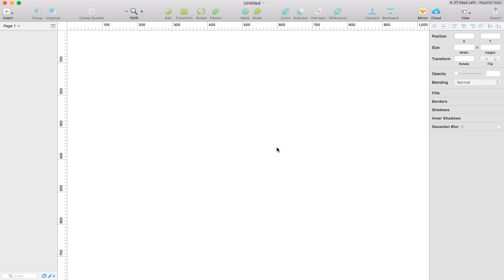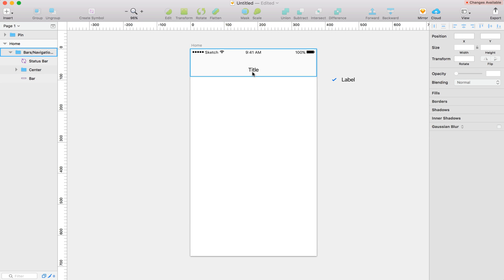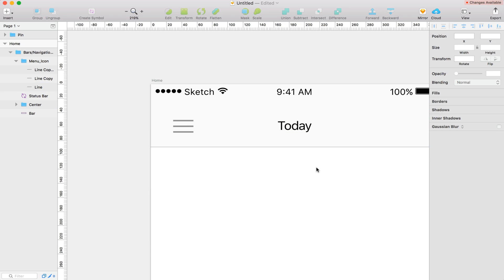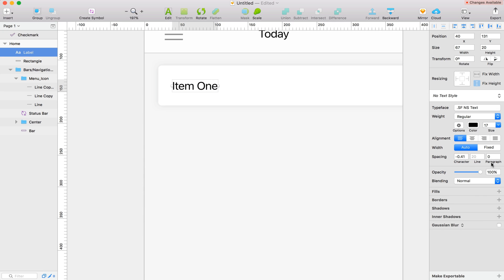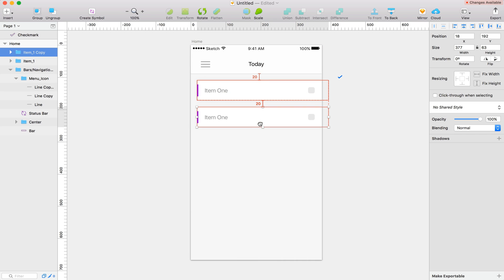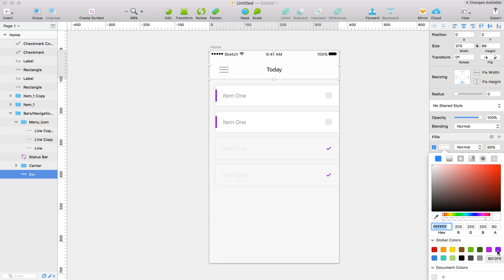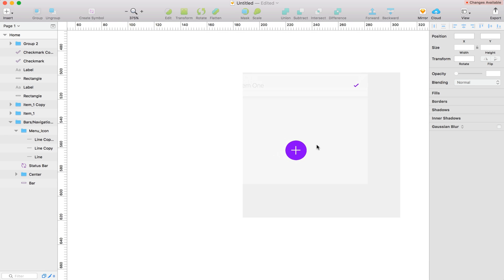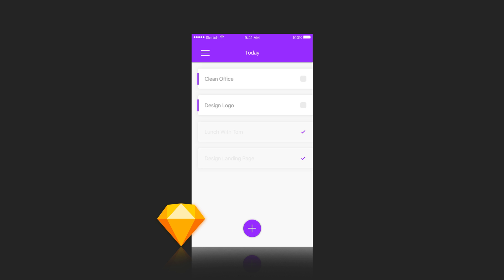Daily UI - Day 042 - ToDo List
Today I will be using Sketch to create a ToDo list app for day 42 of the Daily UI. This is a live design so you can see my process for creating this. There will be 4 list items two of which are completed.

Used:
Sketch